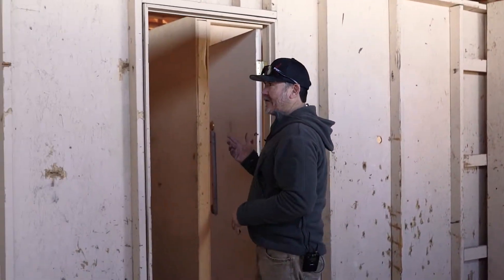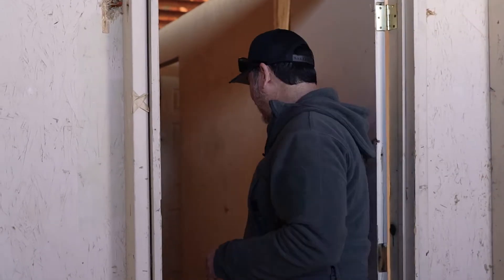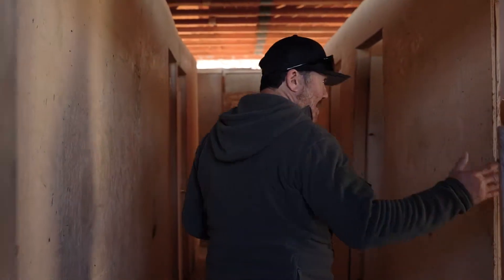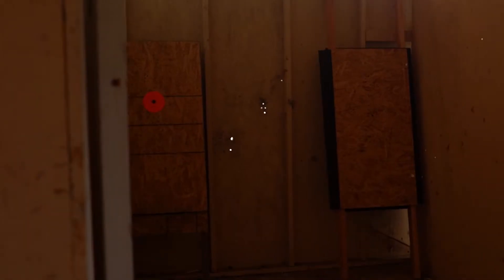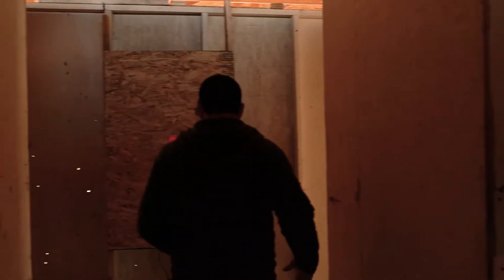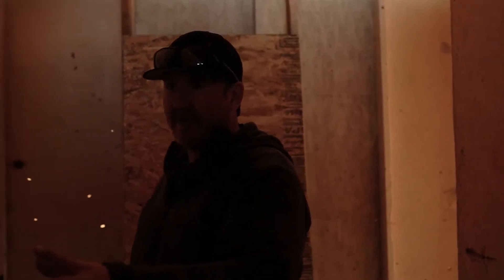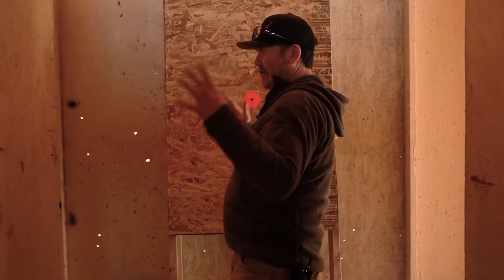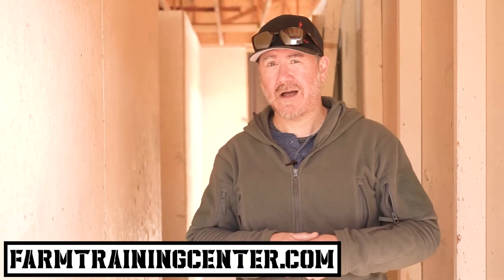The Farm Training center, The Future of Firearms training in Utah.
The Farm is not a new training facility, it is however under new management. And this is a good thing. The Farm training center hosts a wide variety of shooting events, USPA, IDPA, 3-gun as well a hosting Tactical and defensive shooting classes from some of the best Instructors from around the country.  The Farm is a private range, for its members. There are various membership options available. I have been shooting and training at the farm since its inception back in 98'. I am looking forward to next 20 plus years.